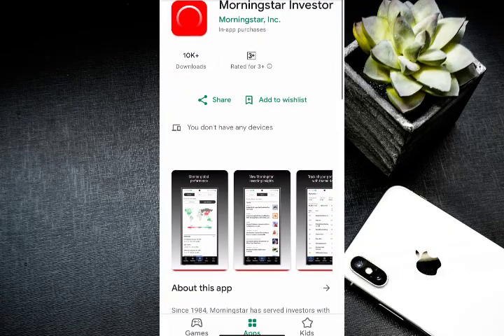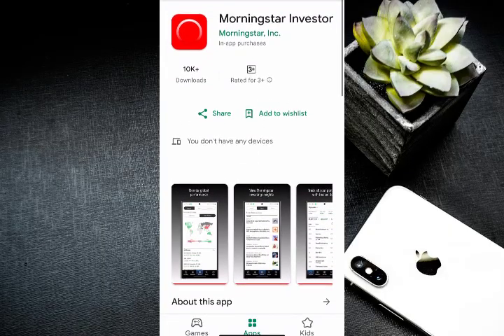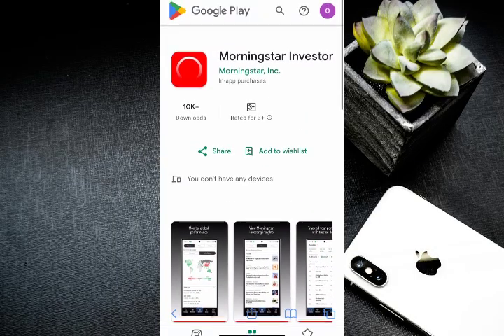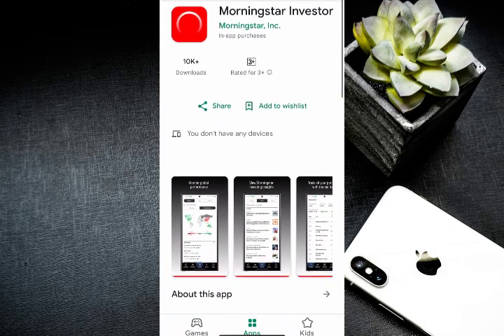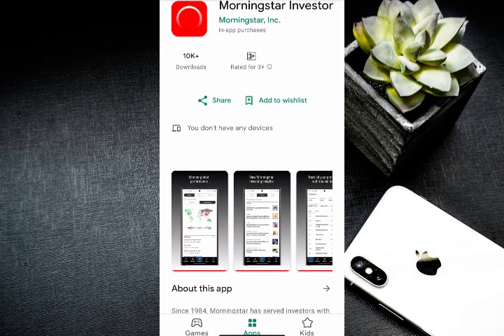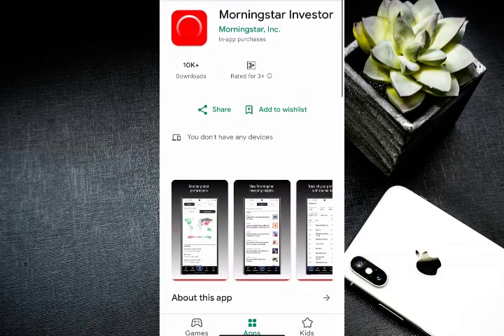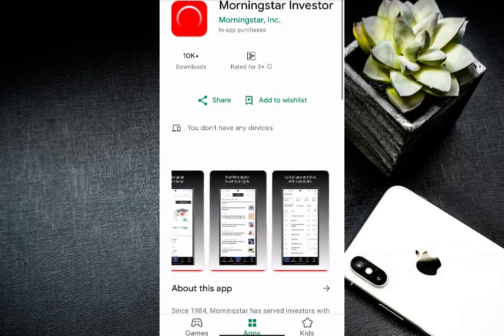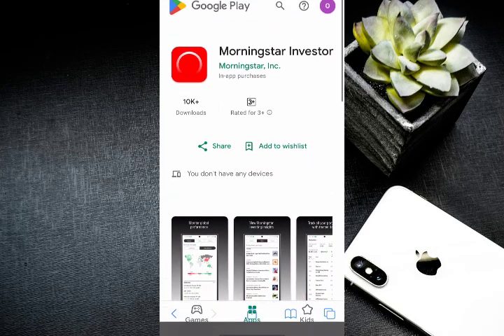MORNINGSTAR INVESTOR APP REVIEW - IS IT WORTH IT?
In this video, we talk about MORNINGSTAR INVESTOR APP REVIEW - IS IT WORTH IT?